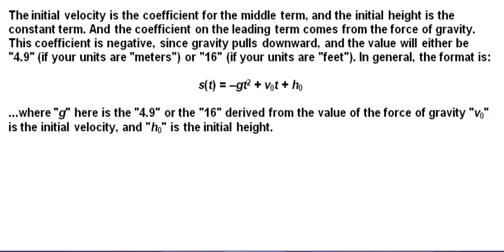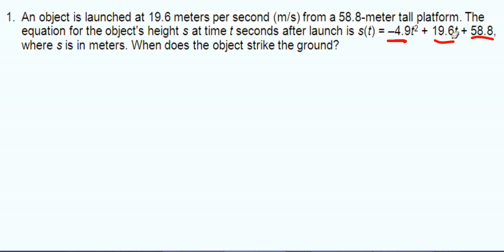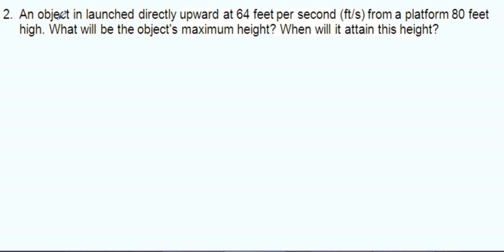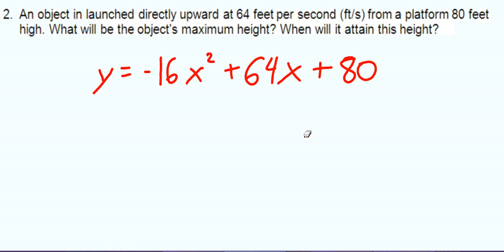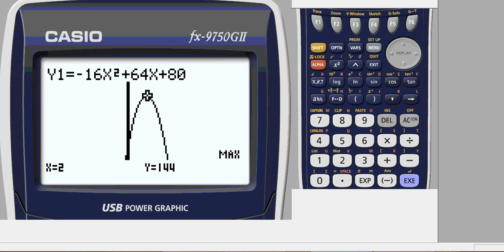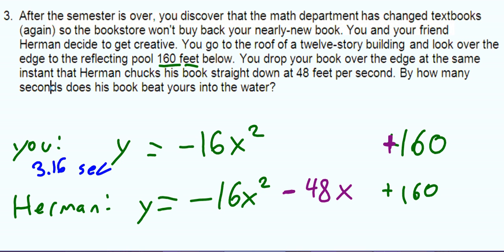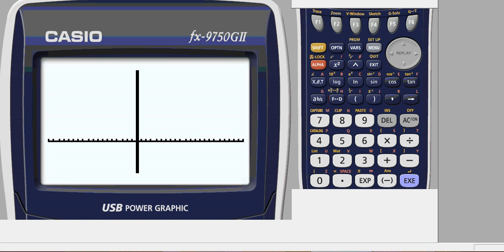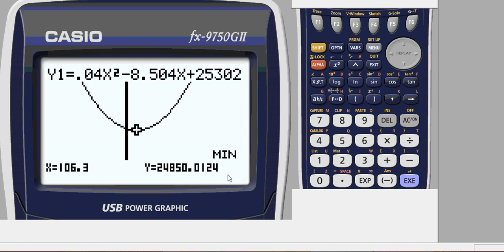Algebra 2 - Vertical Motion Notes